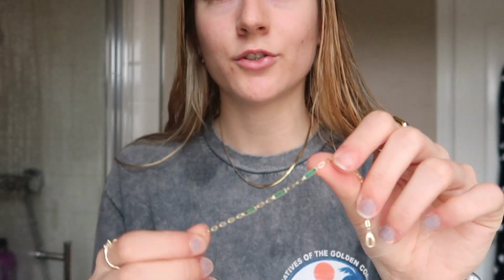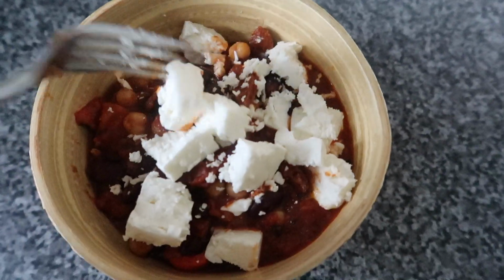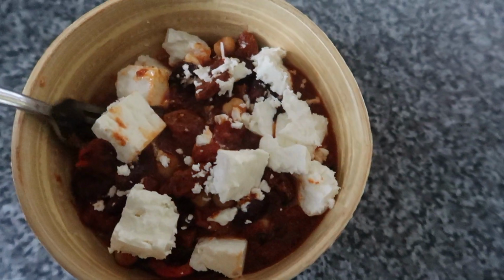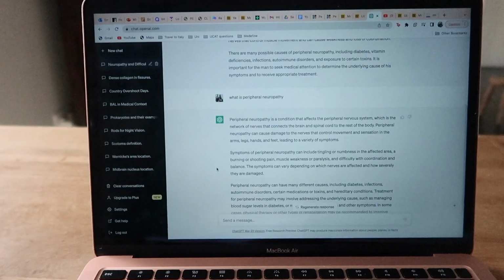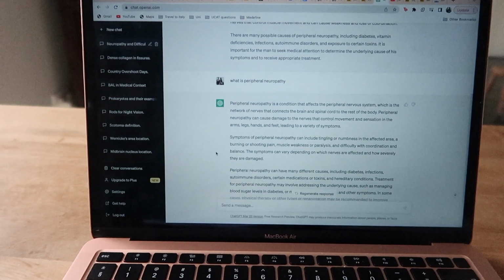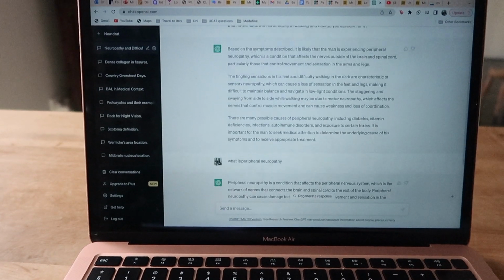study diaries 📚| you can't make 'grinding' a lifestyle *making productivity sustainable*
Productivity and self care are common topics that I'm sure we've all heard lots about. However, they are often polarised and presented as being two ends of a spectrum. In reality, an ideal 'lifestyle' sees the two come together whereby PRODUCTIVITY IS SELF CARE AND SELF CARE CAN BE PRODUCTIVE. Join me on this journey to shift our perspective and create a lifestyle that is sustainable :)

If you're looking for some new unique jewellery pieces that don't tarnish and go with every single outfit (also sustainable and reasonably priced) look no further:

Online medical revision resource - With the cost of living at an all-time high Pastest have massively reduced their prices - just £7.99 for 6 months!

GET IN TOUCH! Questions, video ideas, just a chat

Name: Lotte
Age: 20
Where I'm from: England
Studying: Medicine at University of Leeds